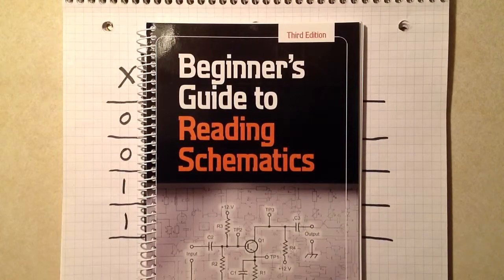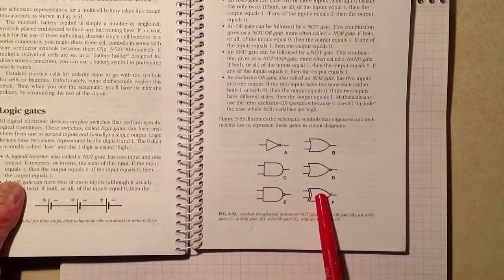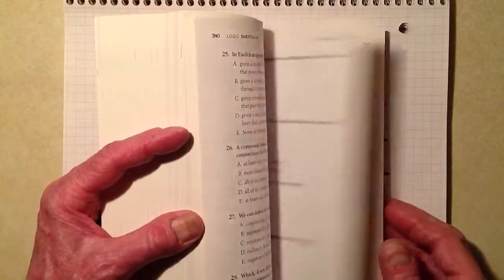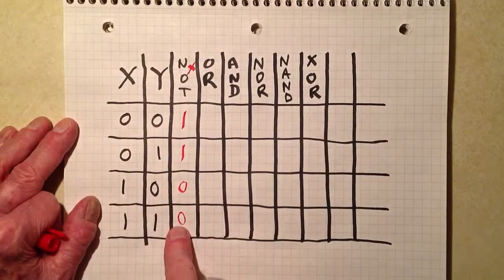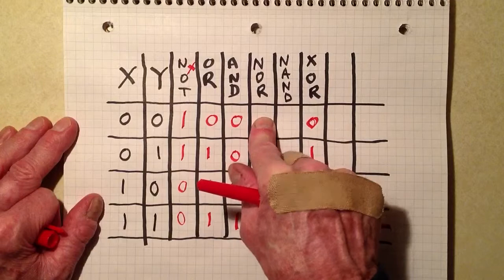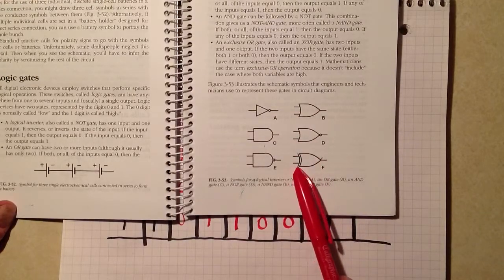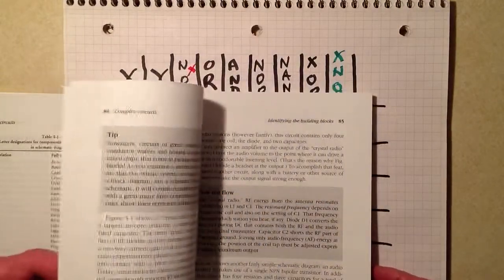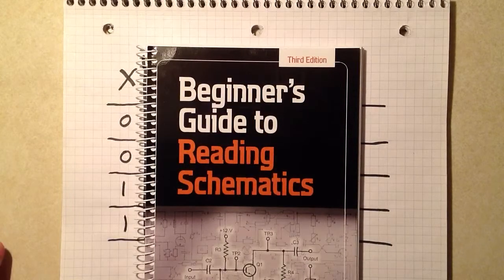Logic Gates and Functions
Here's an outline of binary digital logic gates and functions, along with a truth table depicting them all.